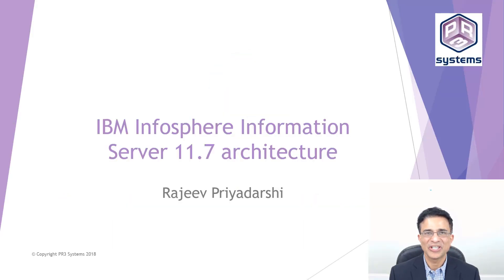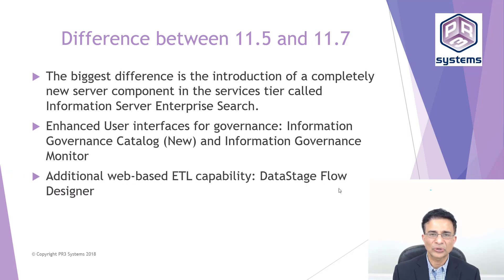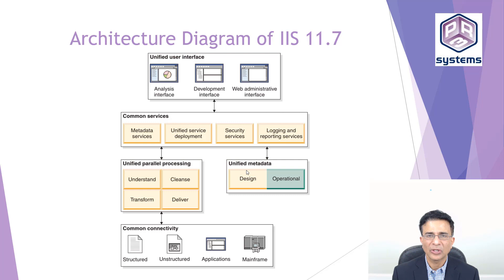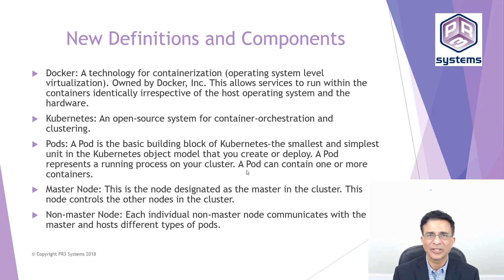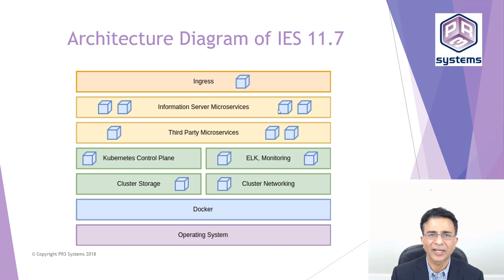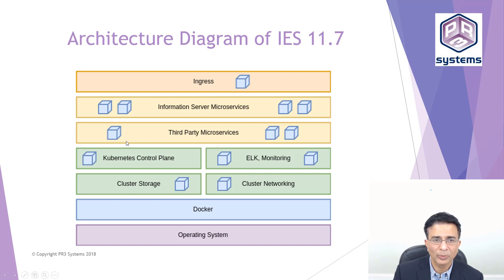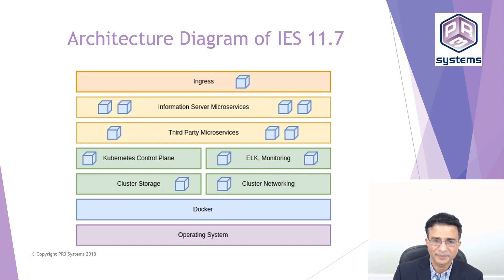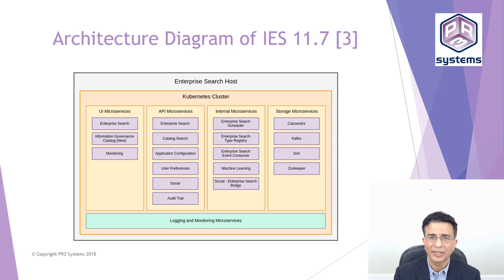An architectural overview of IBM Information Server and Enterprise Search 11.7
This video provides an overview of IBM Information Server and Enterprise Search (Version 11.7) architecture.

The topics covered in this video are the following:

1. Difference between version 11.5 and 11.7
2. Architecture of IBM Information Server 11.7
3. Brief overview of Docker and Kubernetes
4. Architecture of IBM Enterprise Search 11.7

Announcement:

After working on multiple Data Governance projects, I realized that there  was no training available in the marketplace that covered in a single program the following aspects of Data Governance:
1. Data Governance Fundamentals
2. Knowledge about the specific technical tools to implement Data Governance
3. A repeatable methodology that integrated the tools with the overall Data Governance process.

To solve this problem, we are  launching the first online self-paced video training that covers all the essential elements as explained above in one single comprehensive course. This covers the following critical components:
1. Data Governance Fundamentals and methodology.
2. Integration of the Data Governance methodology with IBM Infosphere Data Management products (Information Analyzer, QualityStage, and Information Governance Catalog).
3. Training on the basics of these critical IBM tools

This course is called the Information Governance Accelerator.
You can get a sneak preview of this course for FREE by registering at the following link: